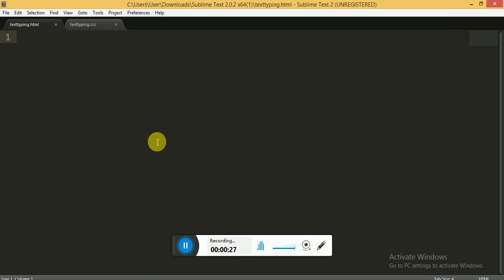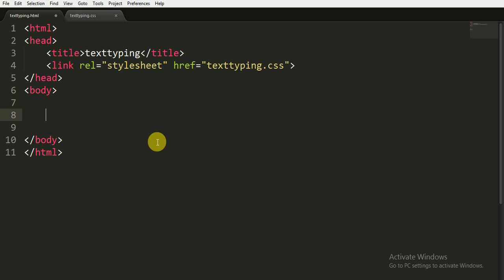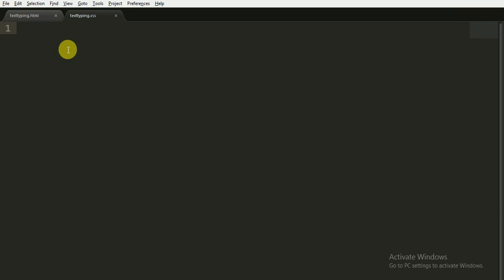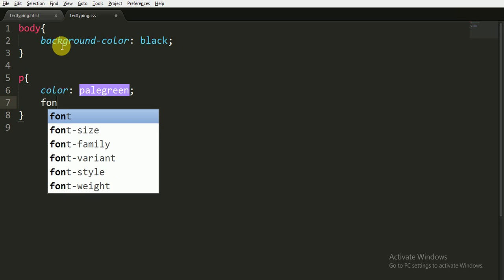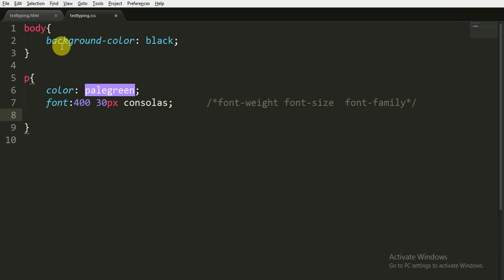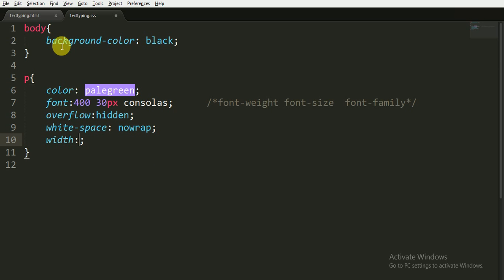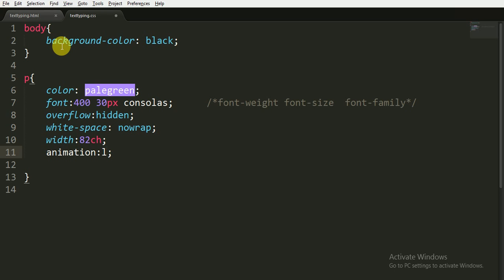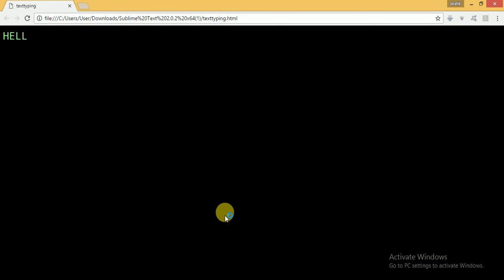#1 AUTOMATIC TYPING ANIMATION(PURE CSS)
Here I have made a typing animation that will write the given paragraph or sentences itself...!!!
In this I have not used any kind of javascript .I have only used html and css codes..

(1) #1 MAKE PURE CSS3 ANIMATIONS/PRELOADER...